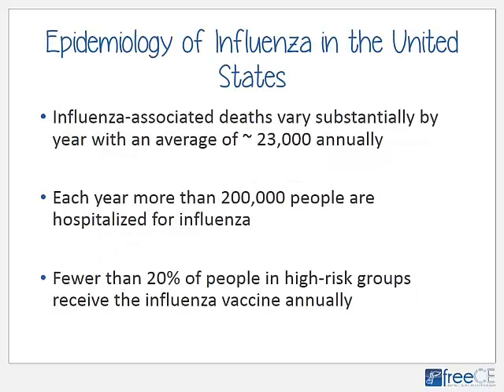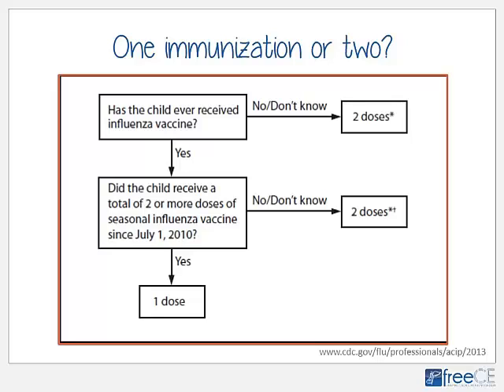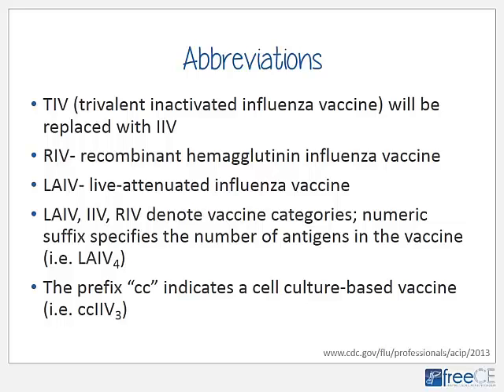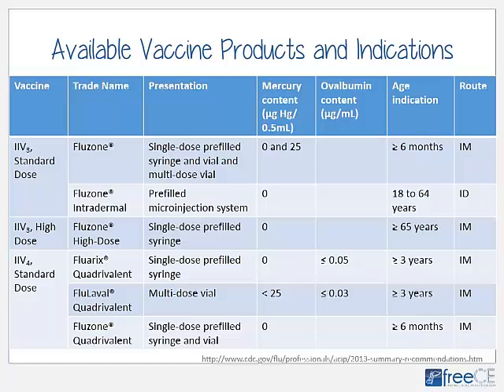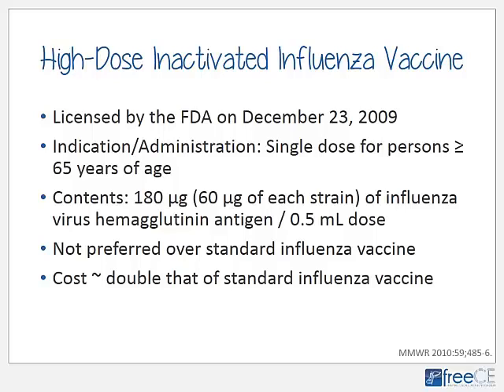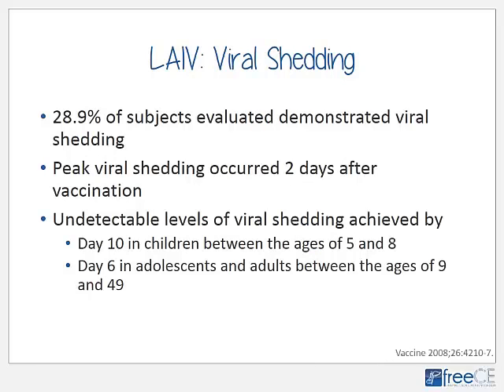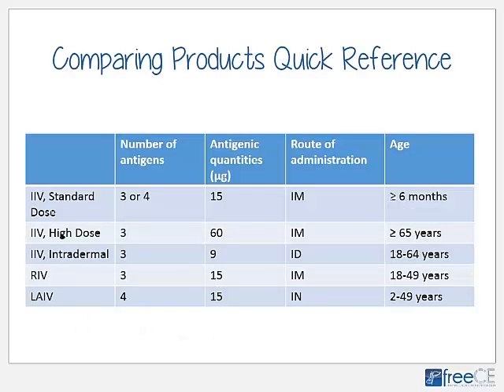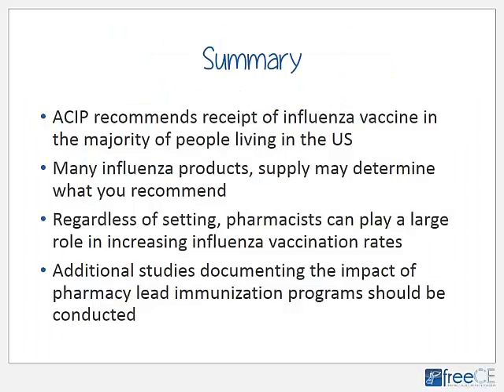Live or Inactive, Nasal or Injection, Quadrivalent or Trivalent: Understanding the Differences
Program Overview:
There are basically two types of vaccines:  Shots and nasal-spray.  There are 3 types of shots:  regular, high-dose and intradermal.  In addition, we now have quadrivalent and trivalent vaccines for the influenza.  Every year the Advisory Committee on Immunization Practices (ACIP) offers recommendations and guidance for the use of influenza vaccines.  This knowledge based activity with review the ACIP recommendations and guidance for the 2013-14 influenza season, compare and contrast the different types of vaccines and give pharmacists a better understanding of indications, contraindications, and precautions for each type of available influenza vaccine

Pharmacist Educational Objectives:
- Outline the Center for Disease Control's Advisory Committee on - - Immunization Practices (ACIP) recommendations and guidance for the 2013-14 influenza season
- Compare and contrast the different influenza vaccination options to include ease of use, comparative efficacy, and safety profiles.
- Describe the pharmacist's role as an immunizer and advocate for vaccinations

Pharmacy Technician Educational Objectives:
- List the different vaccination options for influenza

Accreditation:
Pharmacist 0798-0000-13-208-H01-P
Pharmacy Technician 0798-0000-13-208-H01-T